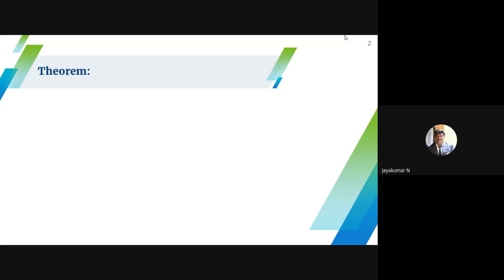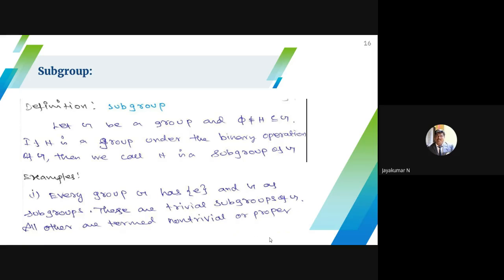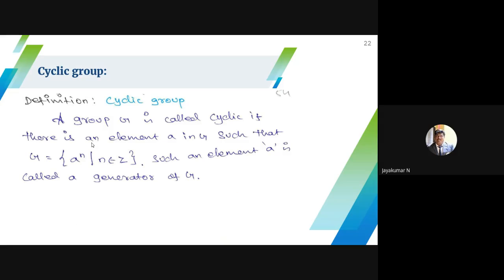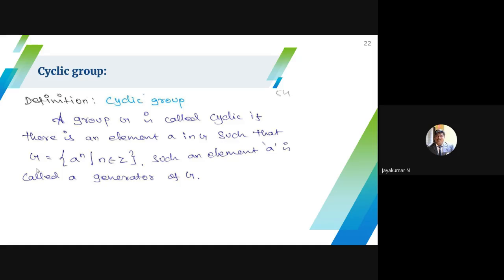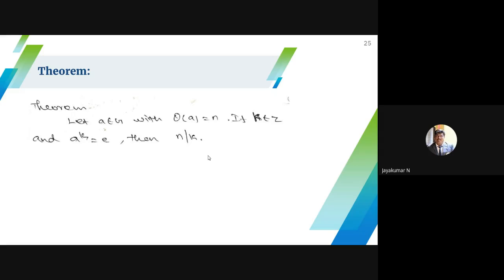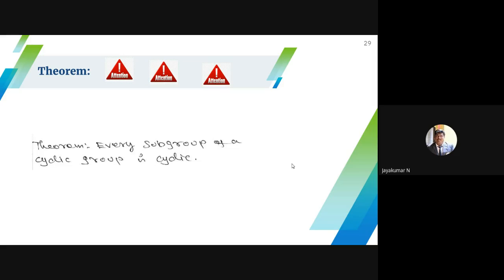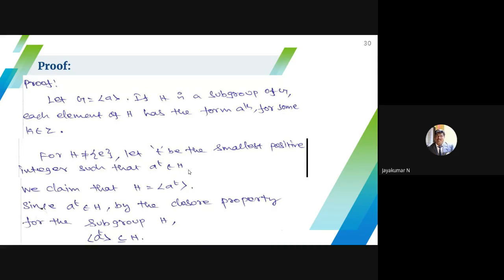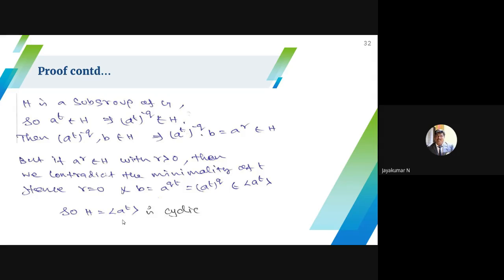MA8551 ANT UNIT I GROUPS PROPERTIES 18 9 2020 Session 1